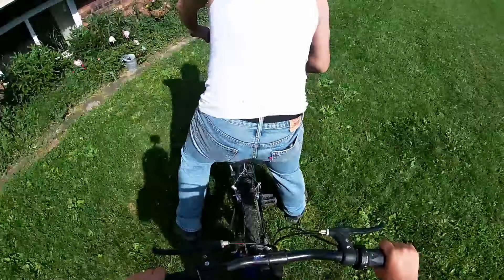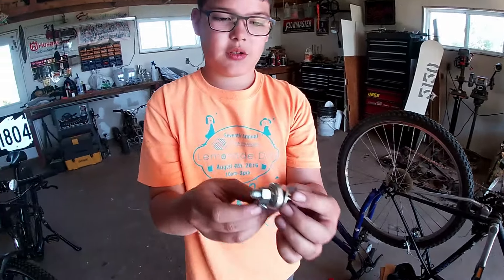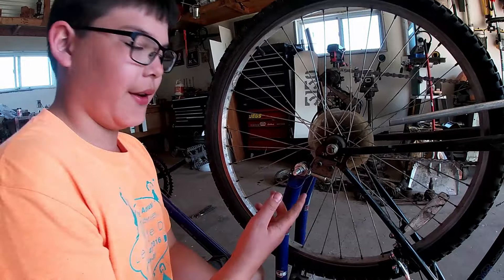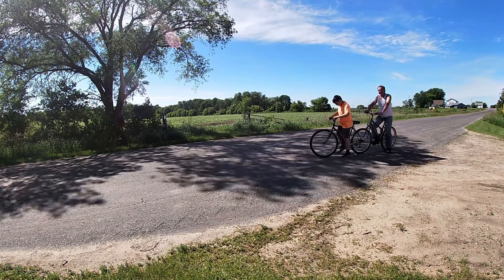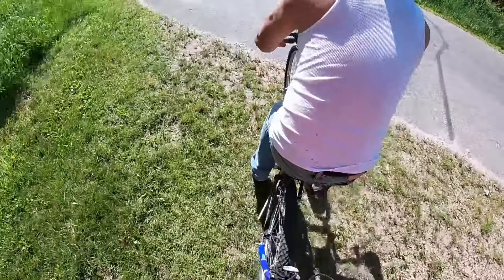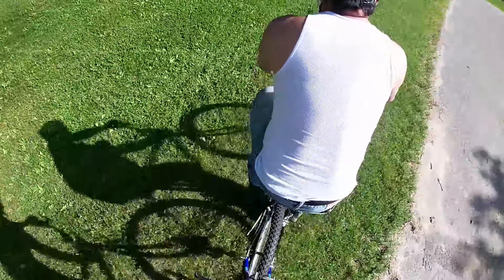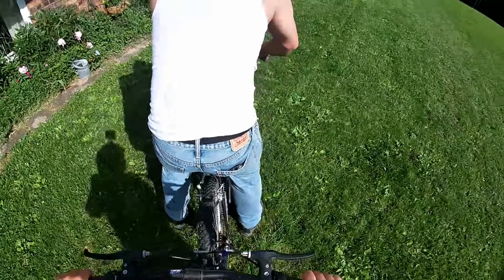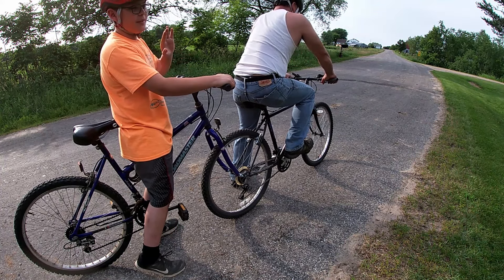DIY Tandem bike biuld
We put together two bikes and learned how to ride a Tandem bike.